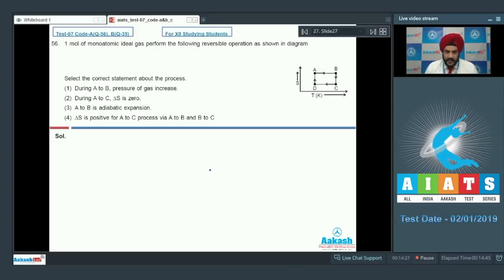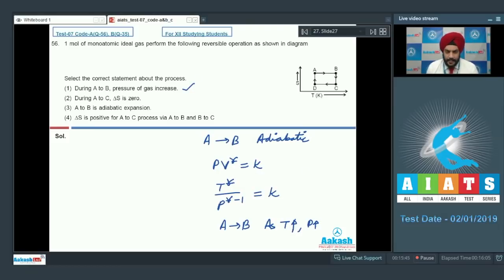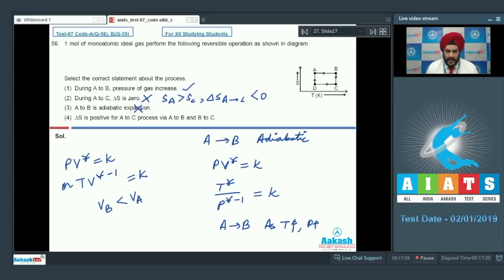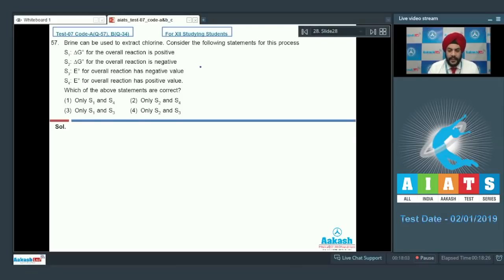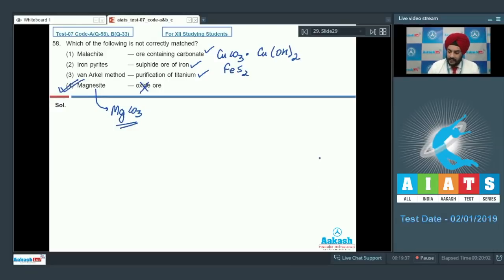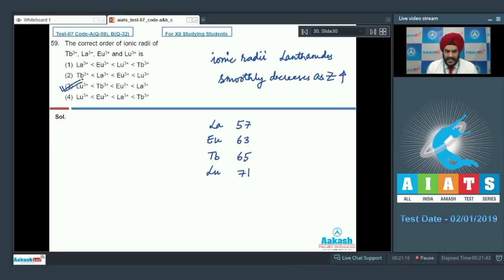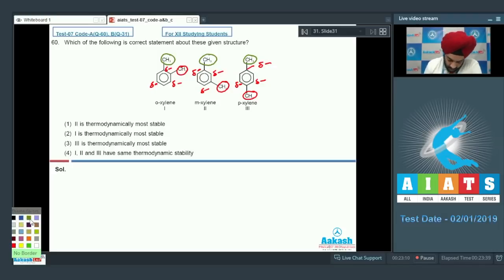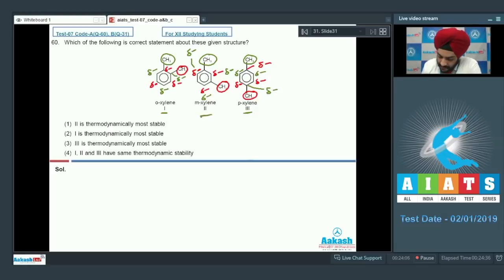AIATS TEST 07 Code A&B For XII Studying Students CHEMISTRY JEE Main 2019 Q56 to 60